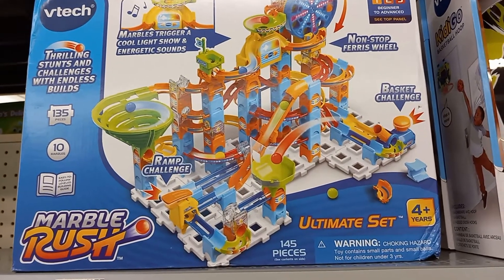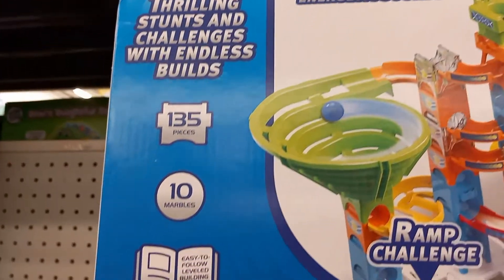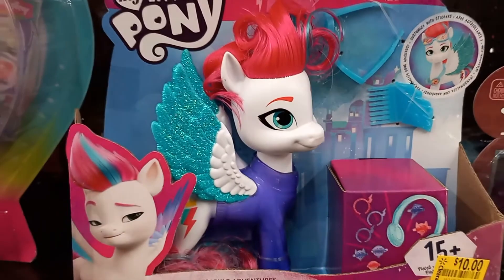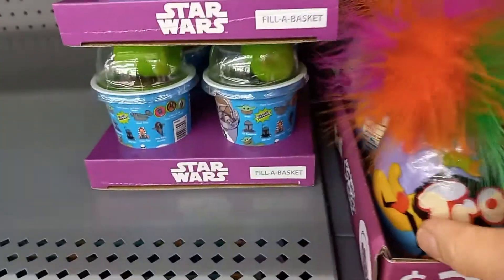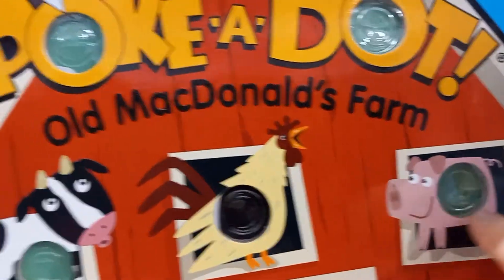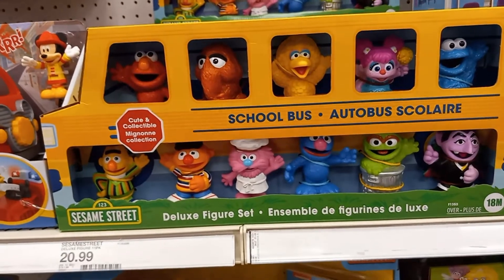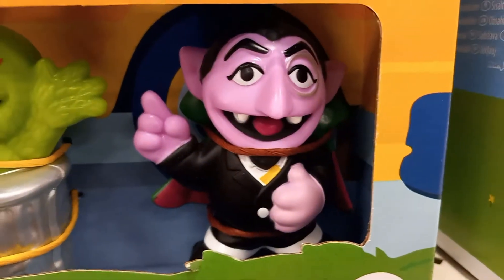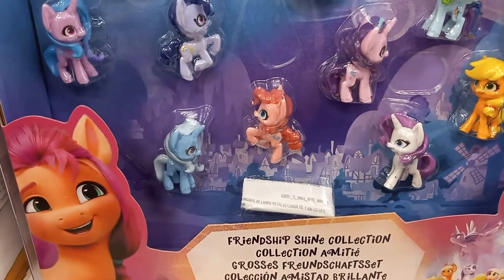Looking at the New Toys and Clearance at Walmart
Marble Rush Cool Light Show by Vtech
Old McDonald had a farm musical book
My Little Pony Clearance
My Life Dress Clearance
Sesame Street Bus Deluxe Figurine set with count von count
Trolli egg with feathers full of mini sour brite crawlers